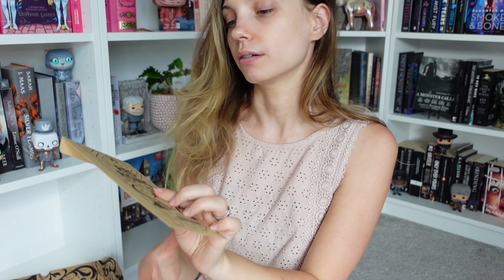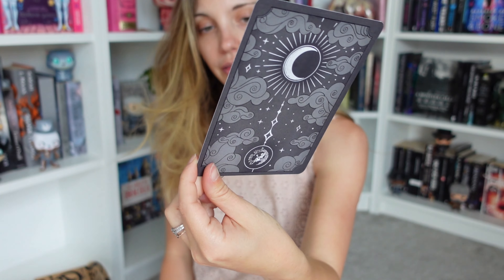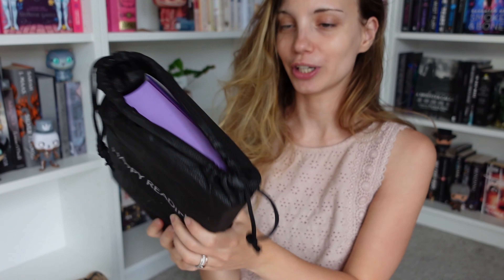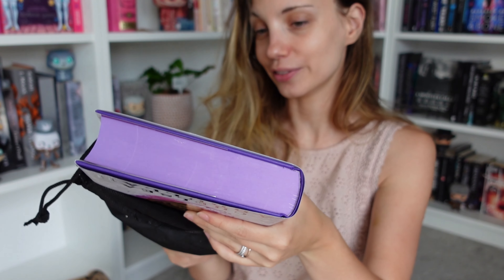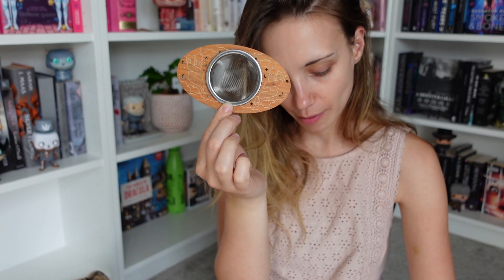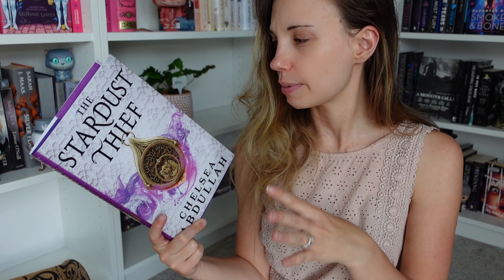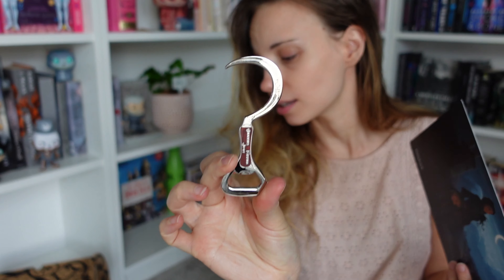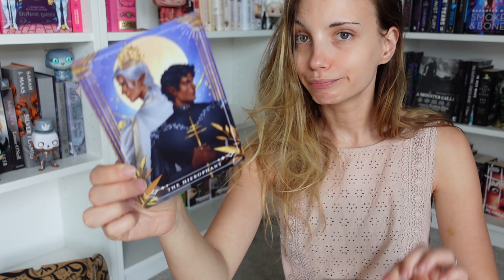FairyLoot Unboxing (May '22): CLOAK & DAGGER